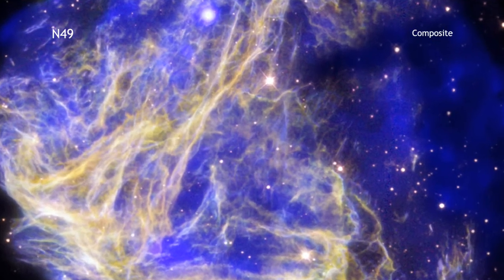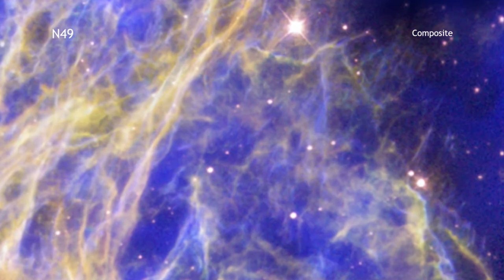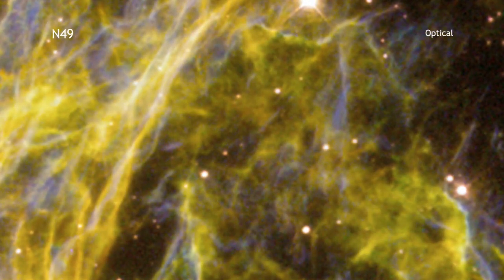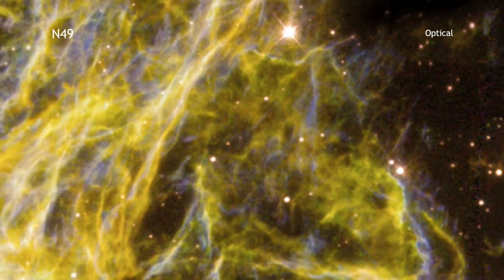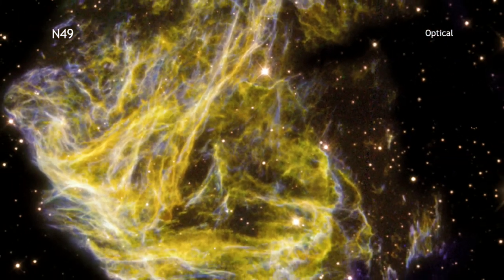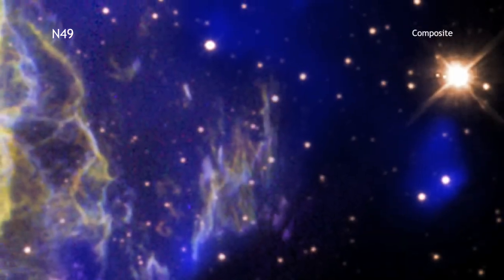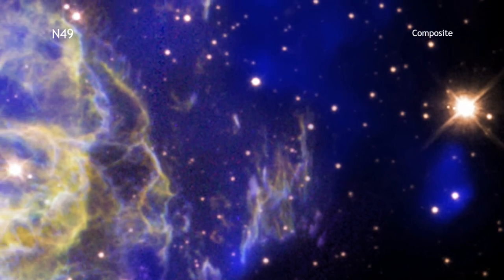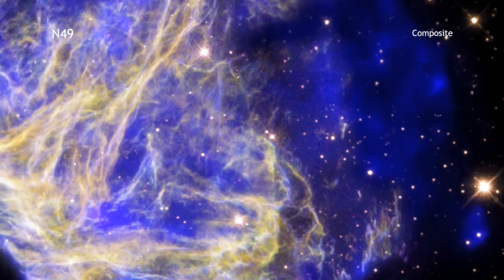Cosmic Blast N49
What is that strange blue blob on the far right? No one is sure, but it might be a speeding remnant of a powerful supernova that was unexpectedly lopsided. Scattered debris from supernova explosion N49 lights up the sky in this gorgeous composited image based on data from the Chandra and Hubble Space Telescopes. Glowing visible filaments, shown in yellow, and X-ray hot gas, shown in blue, span about 30 light-years in our neighboring galaxy, the Large Magellanic Cloud. Light from the original exploding star reached Earth thousands of years ago, but N49 also marks the location of another energetic outburst -- an extremely intense blast of gamma-rays detected by satellites about 30 years ago on 1979 March 5. The source of the March 5th Event is now attributed to a magnetar - a highly magnetized, spinning neutron star also born in the ancient stellar explosion which created supernova remnant N49. The magnetar, visible near the top of the image, hurtles through the supernova debris cloud at over 70 thousand kilometers per hour. The blue blob on the far right, however, might have been expelled asymmetrically just as a massive star was exploding. If so, it now appears to be moving over 7 million kilometers per hour.

This beautiful image shows N49, which is the aftermath of a supernova explosion in the Large Magellanic Cloud. Optical data from Hubble shows bright filaments where the shockwave generated by the supernova is interacting with the densest regions in nearby clouds of cool molecular gas. A new long observation from Chandra, equaling over 30 hours of observing time, reveals evidence for a bullet-shaped object that is being blown out of the debris field which is left over from an exploded star. This bullet, which is traveling some 5 million miles per hour, was ejected when the supernova went off and is rich in Silicon, Sulfur and Neon. The detection of this bullet shows that the explosion that destroyed the star was highly asymmetric , and gives clues to how some stars explode.